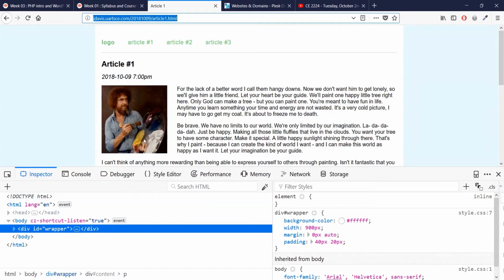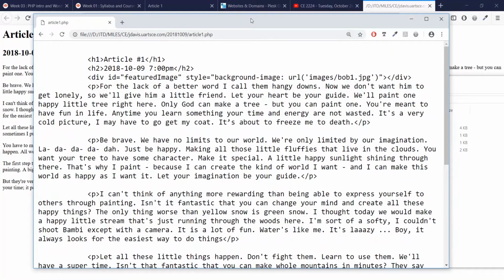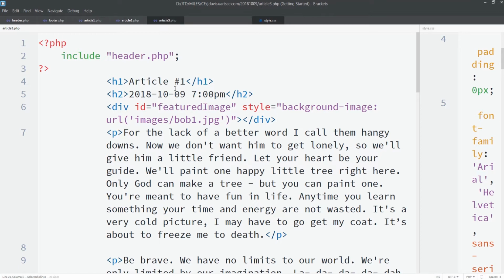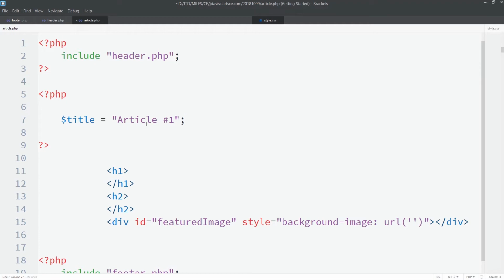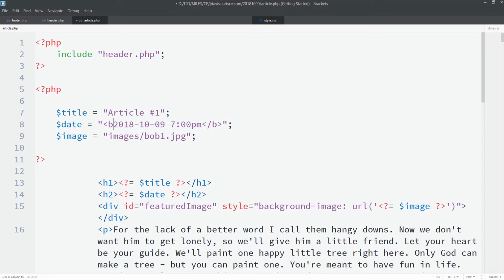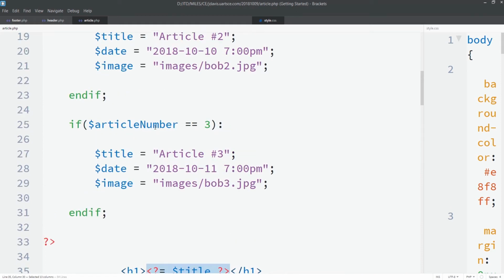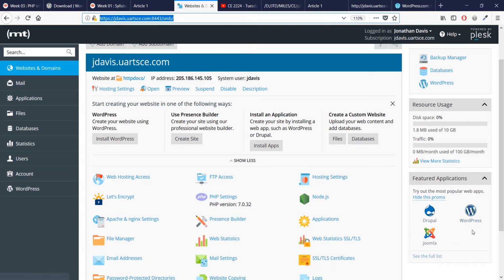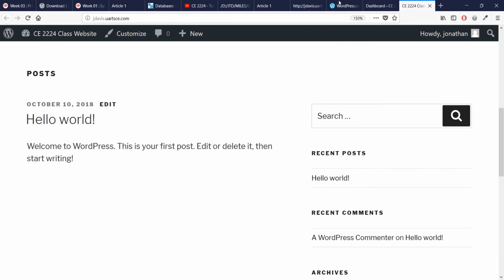CE2224 - Tues, October 9th | Wk#03 - PHP intro and WordPress Install